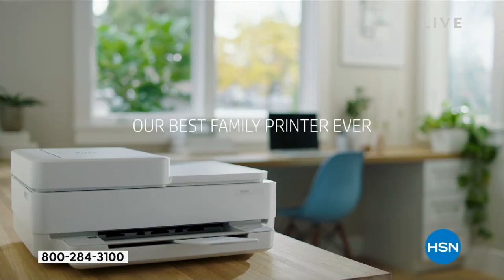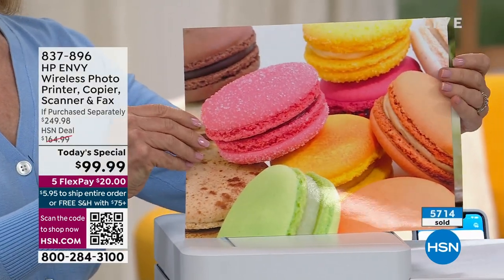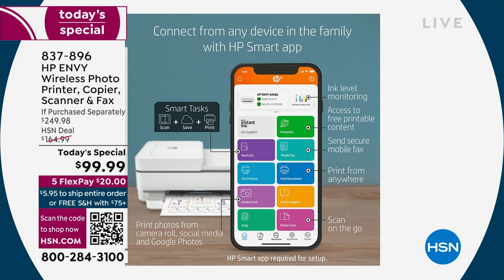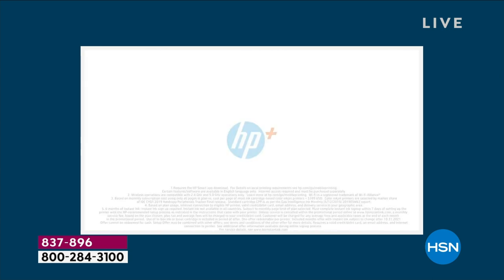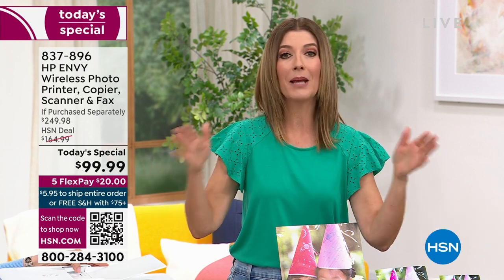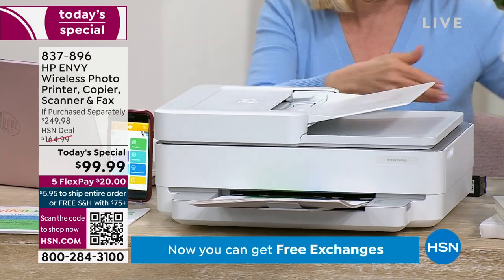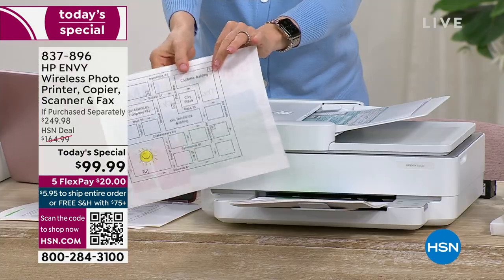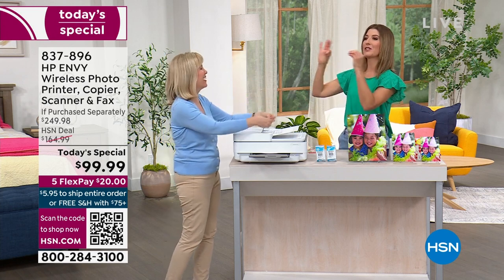HP ENVY Printer, Copier, Scanner Fax with Instant Ink ...